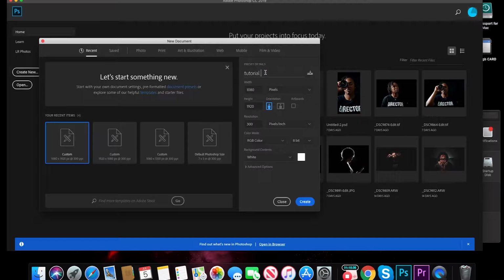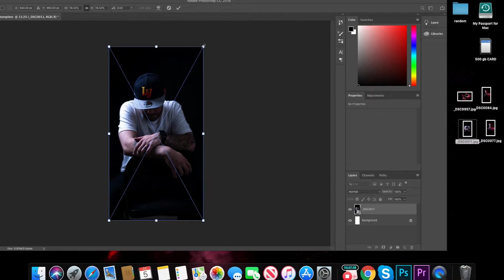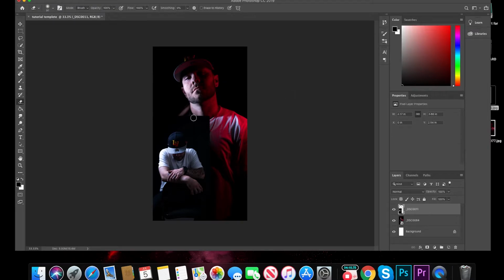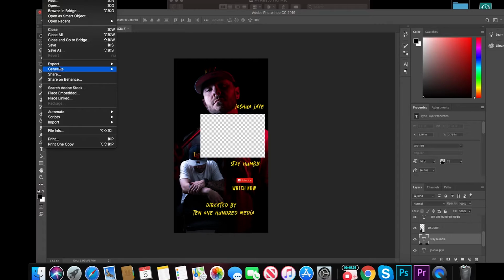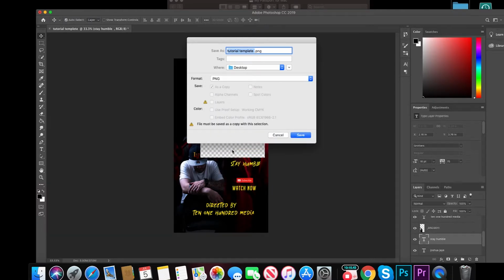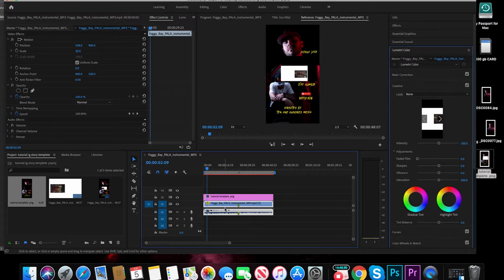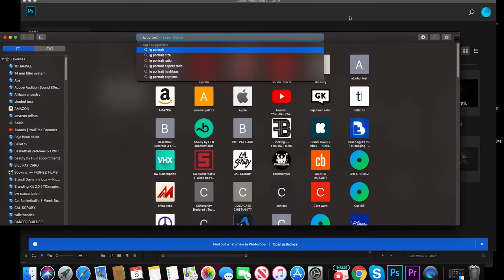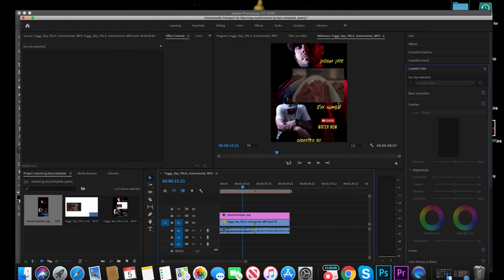How to Make Instagram Music Video previews ( Adobe Premiere Pro)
In this tutorial I explain how to make IG stories and IG feed promos for music videos

Follow Ten100Media